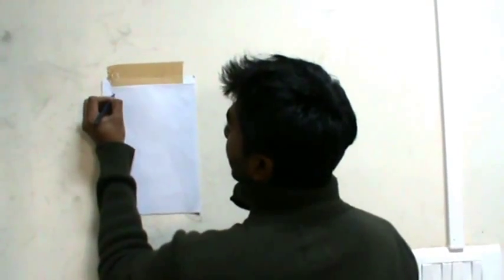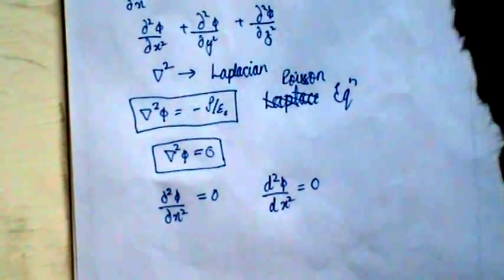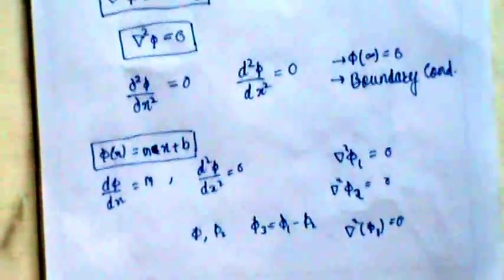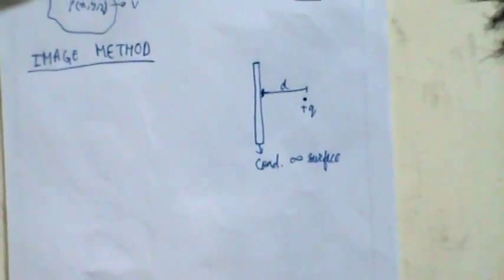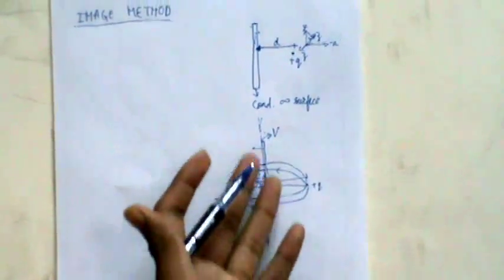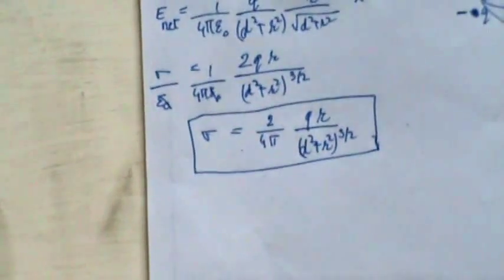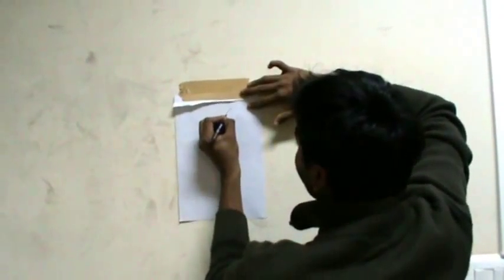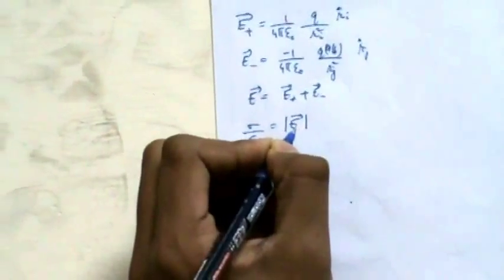Uniqueness theorem and Method of Images